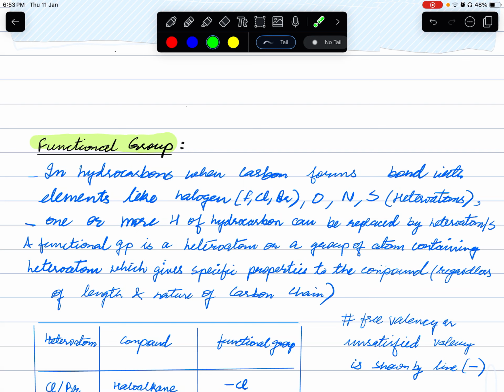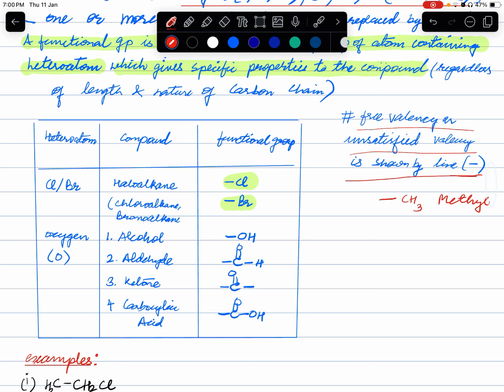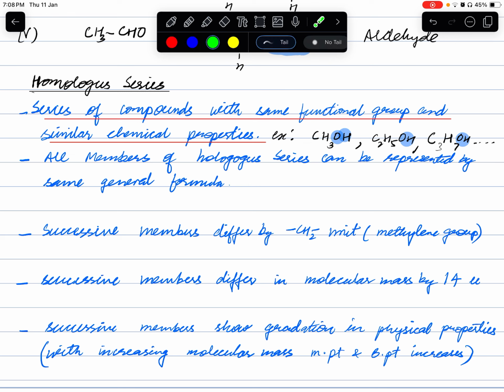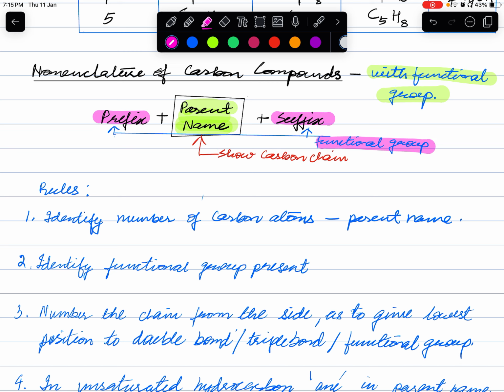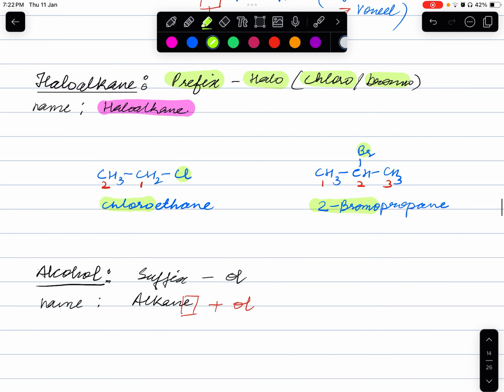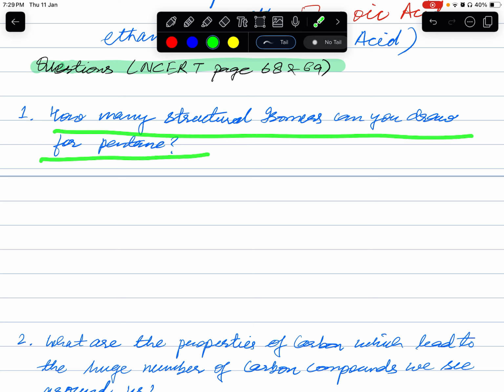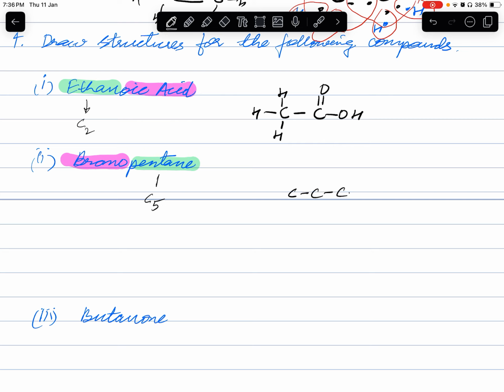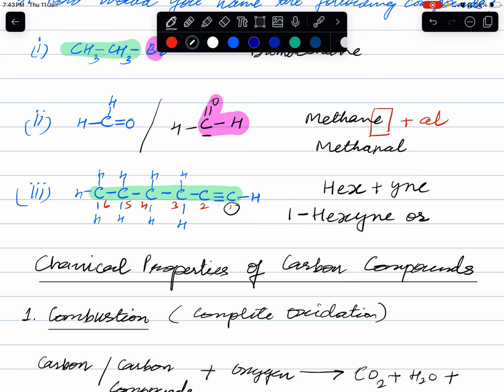GRADE 10 CARBON AND COMPOUNDS PART 4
NEW VIDEO SOON!